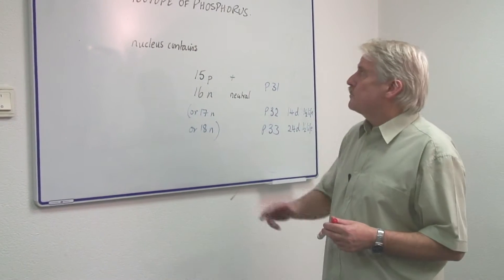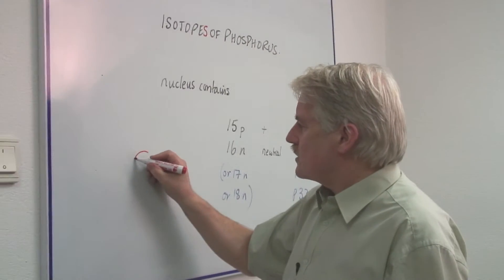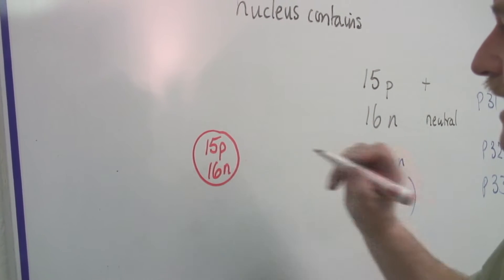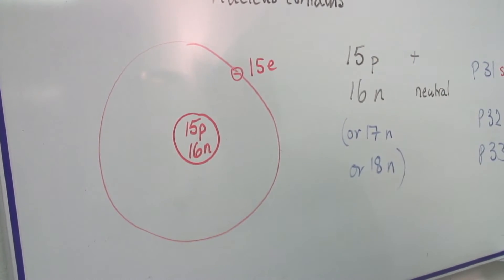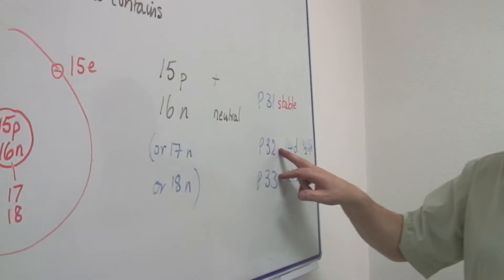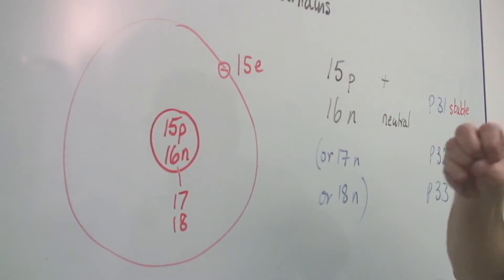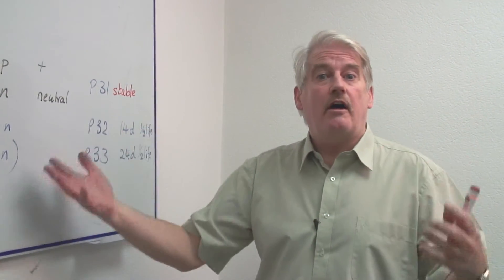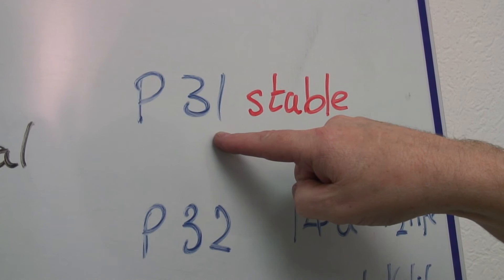Science & Nature Information : What Is the Isotope of Phosphorus?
Phosphorus has three isotopes, which result in the formation of phosphorus 31, 32 and 33. Phosphorus 32 and 33 are unstable isotopes that are radioactive. Learn more about how isotopes are formed with information from a math and science teacher in this free video on science.